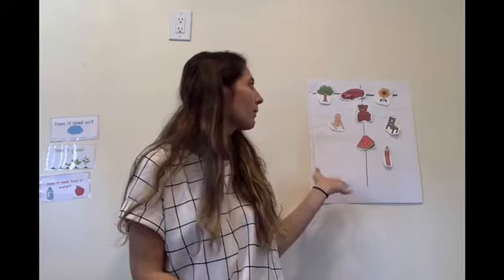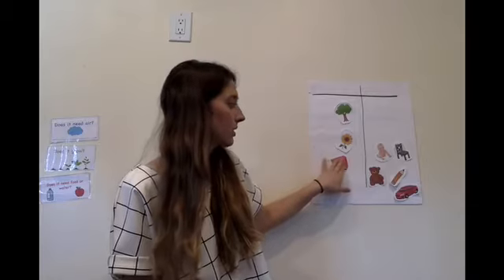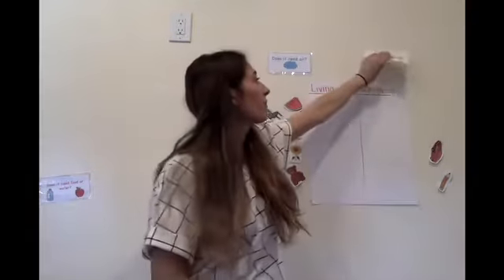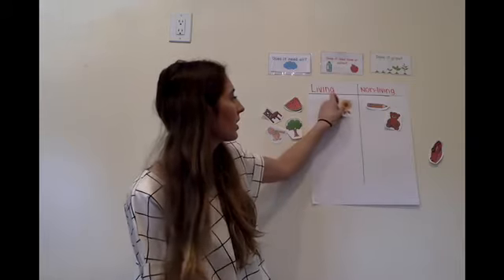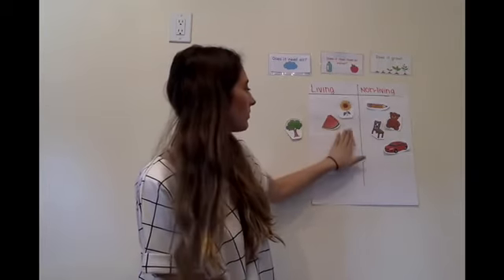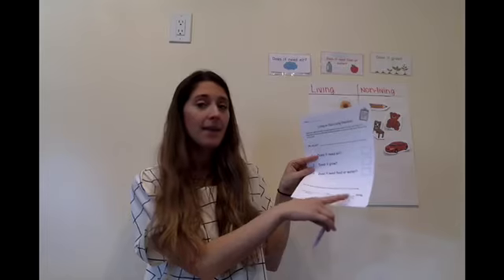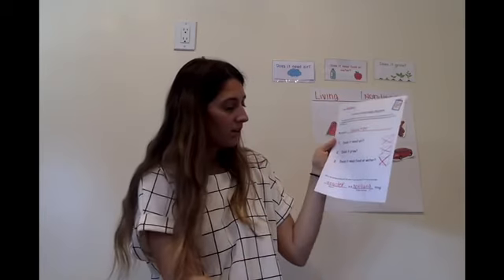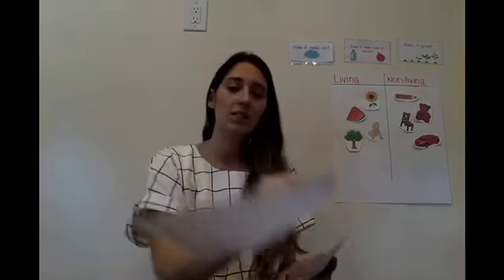Lesson Observation 2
Living Vs Non-Living objects